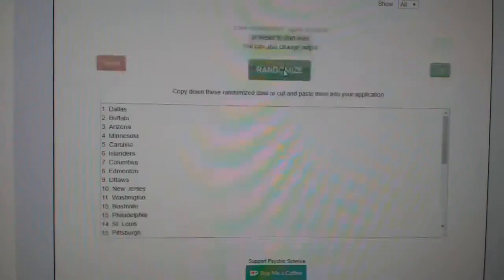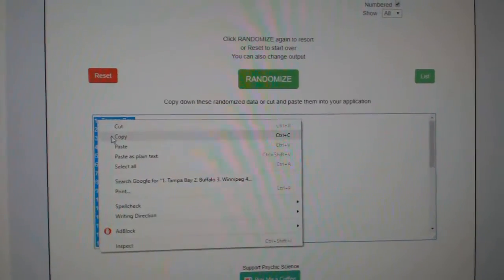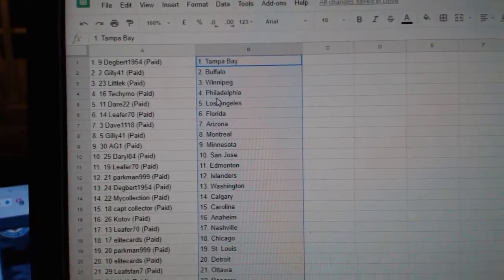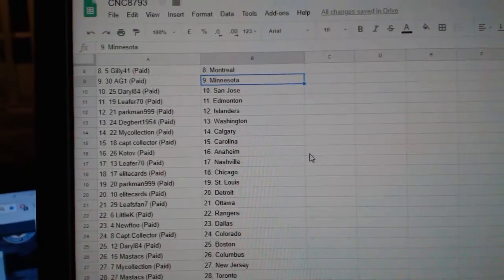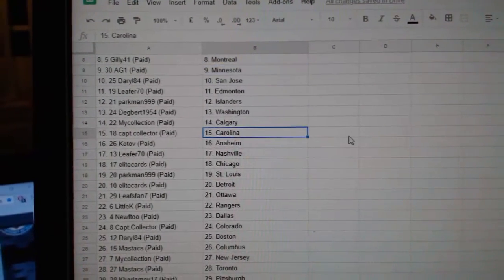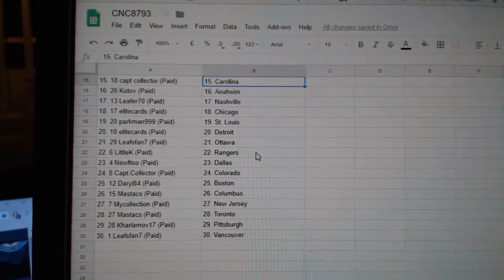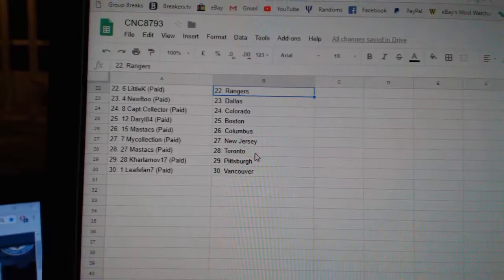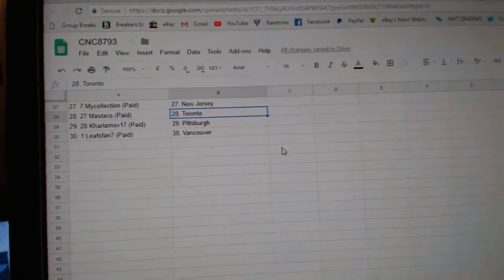Team Randoms - C&C GB #8793